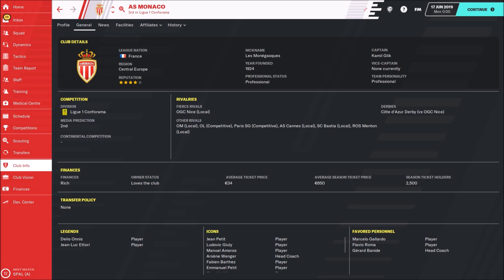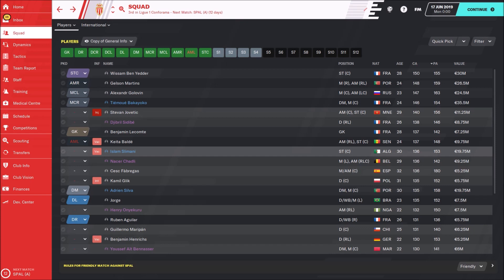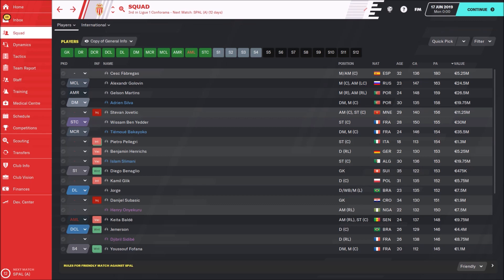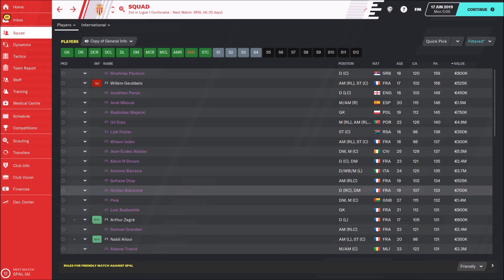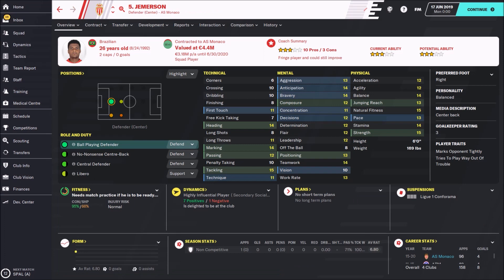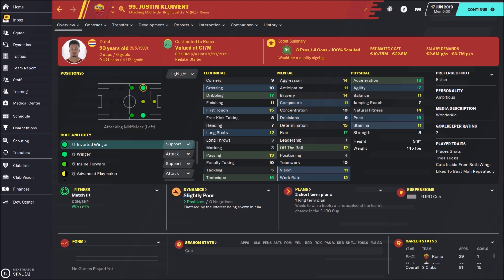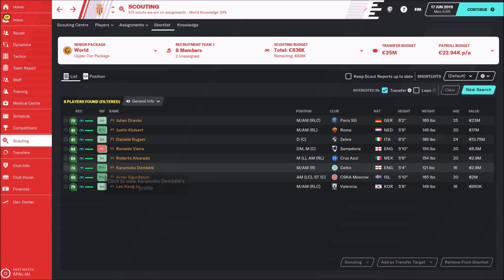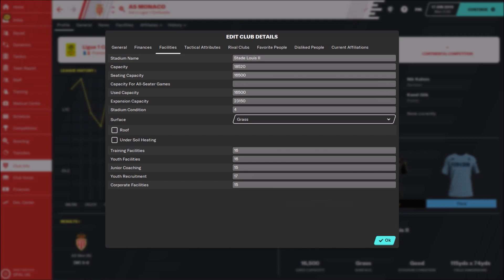FM20 AS Monaco Tactics & Team Guide - Football Manager 2020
FM20 AS Monaco Tactics & Team Guide - Football Manager 2020, we will check the best players, finances, team dynamics, best tactics and formation and who to sign for AS Monaco  in Football manager 2020. FM20 Monaco FC is probably one of the most interesting teams to manage in football manager 2020 and this is why you really need to check this fm20 team and tactics guide. Anyway, enjoy playing football manager 2020 and check AS Monaco team and tactics guide!

❤ If you want to support us you can donate to our FM-Brotherhood

FM 2020 team guide, fm20 best tactics, fm 2020 tactics guide, fm 20 best players, fm 2020 best formations, fm 20 tactics, football manager 2020 best tactics, football manager 2020 team guide